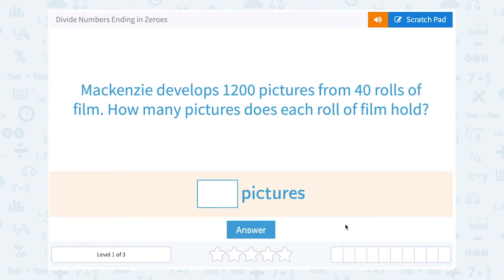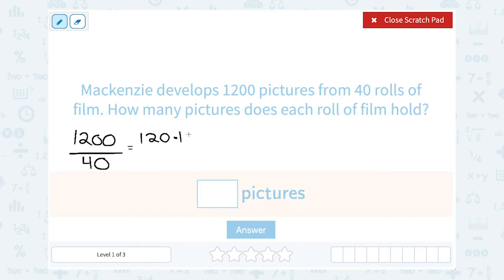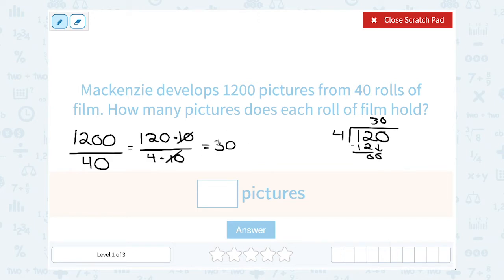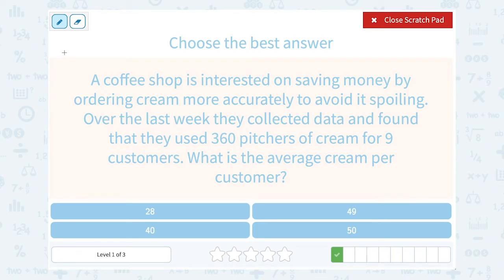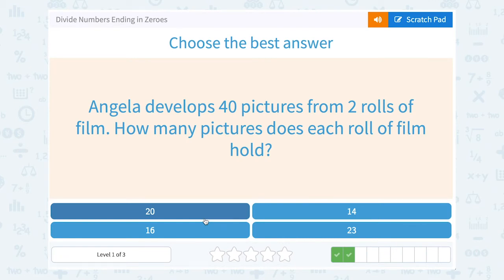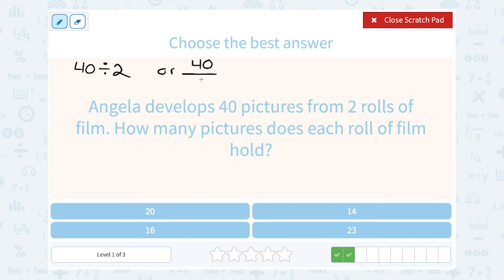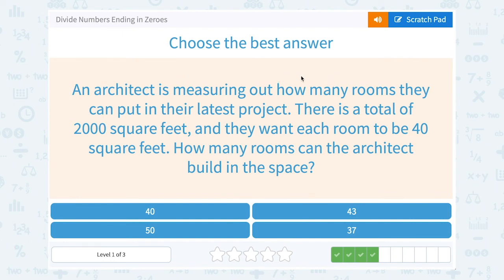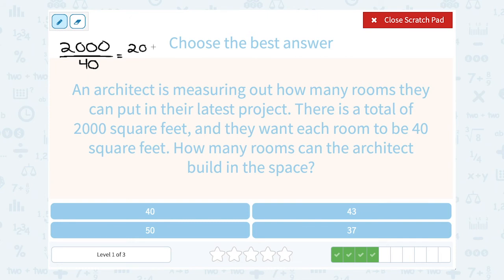6.34 Divide Numbers Ending in Zeroes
Divide Numbers Ending in Zeroes